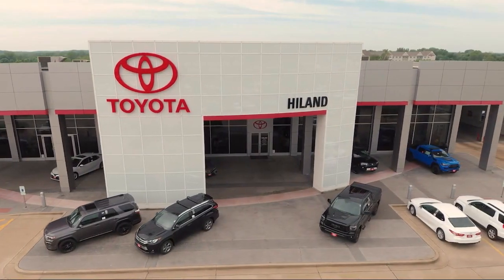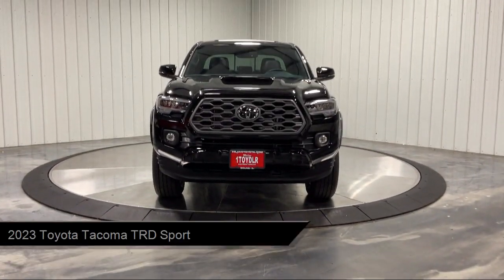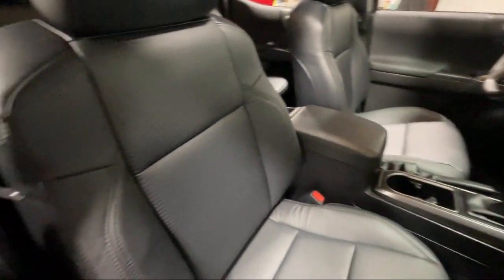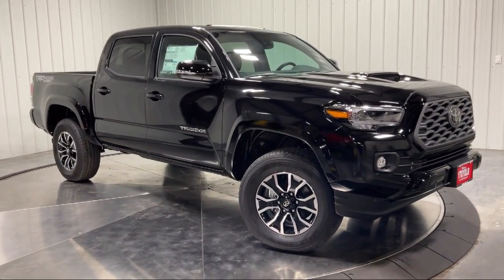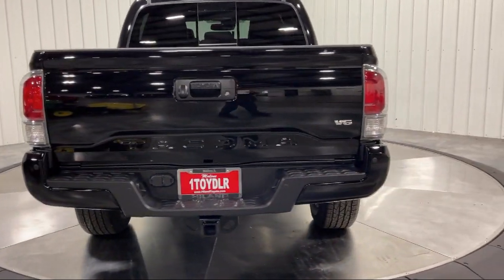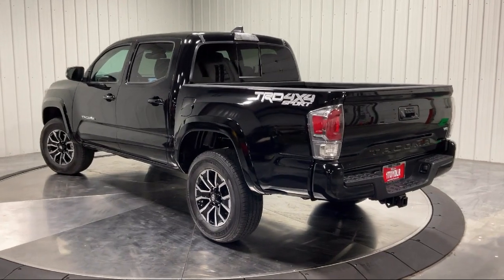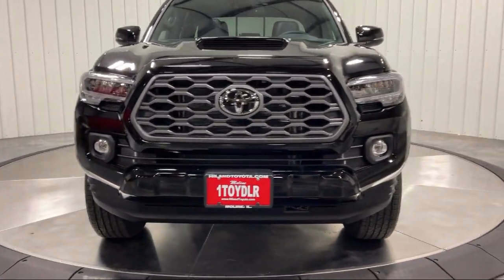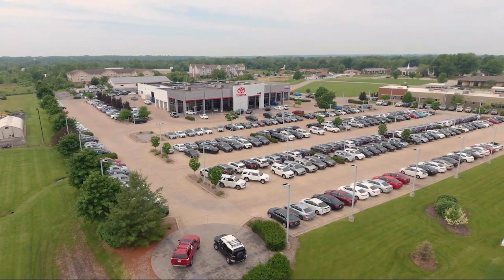2023 Toyota Tacoma TRD Sport Moline Rock Island Silvis Davenport Bettendorf E Moline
2023 Toyota Tacoma TRD Sport Stock Number: 30679 Vin:3TMCZ5AN7PM649439.